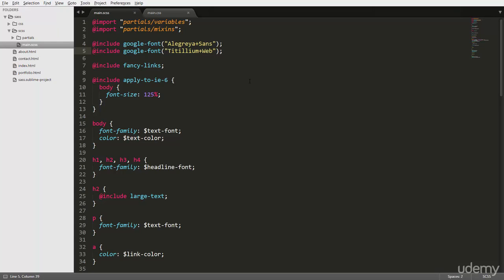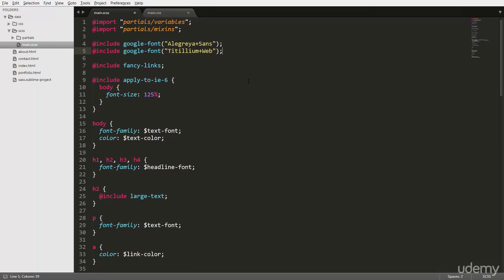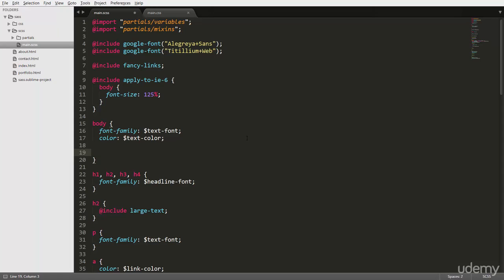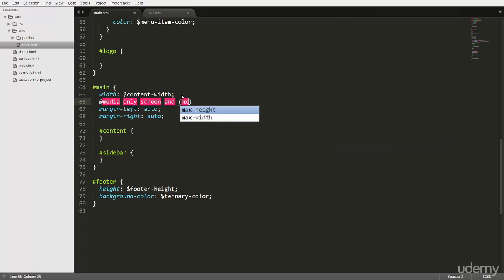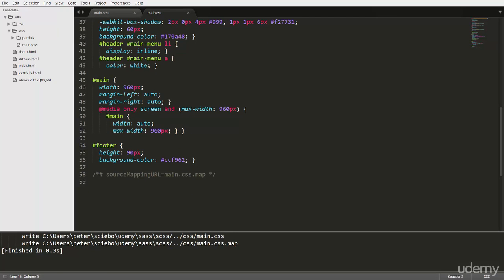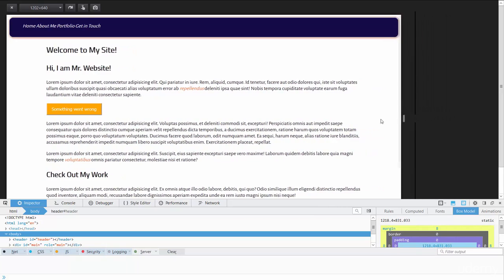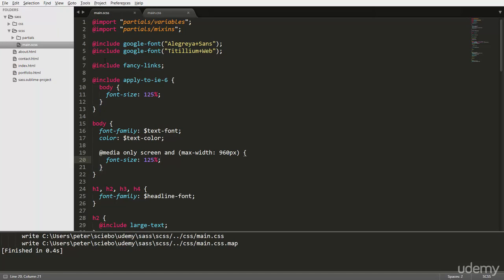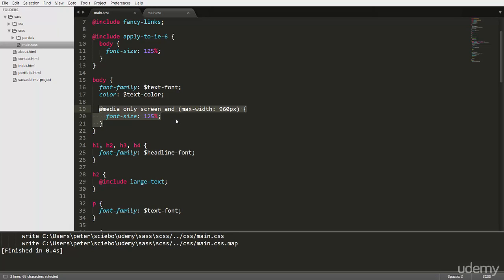17 Nested Media Queries in Sass